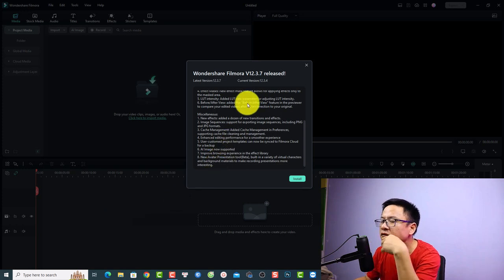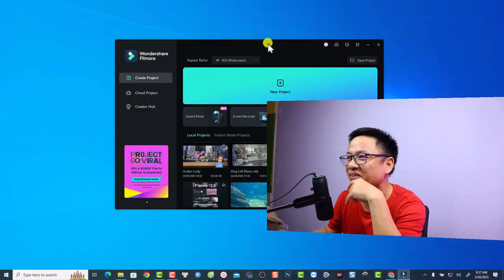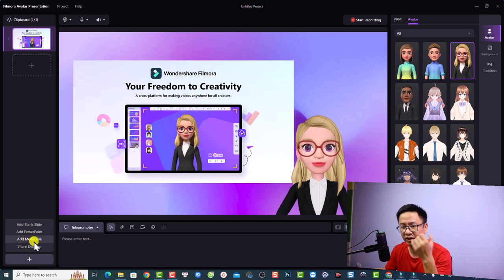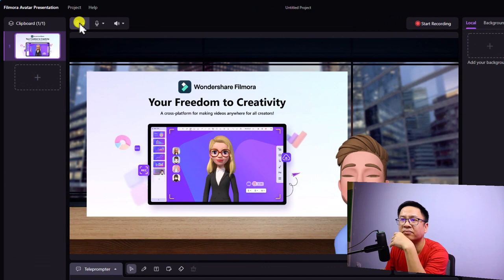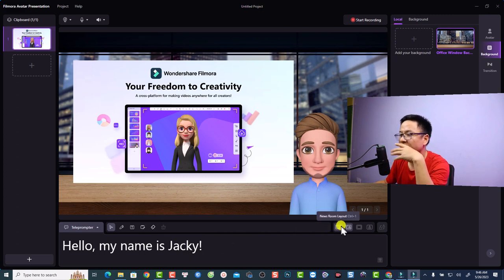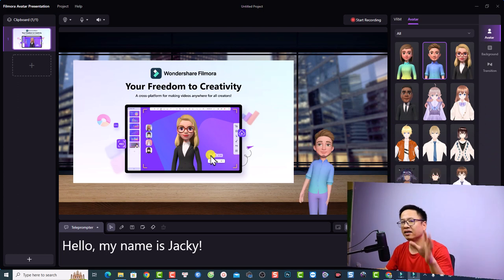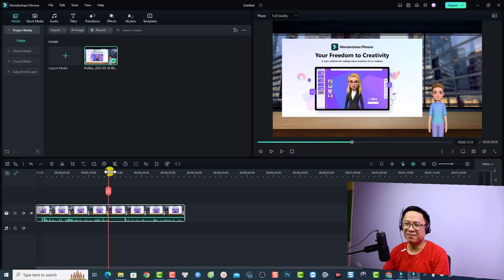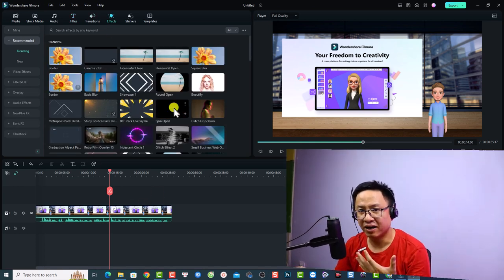Filmora 12 New Avatar Presenter Tutorial For Beginners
This is another amazing feature in Filmora 12, version 12.3.7. Let's learn how to create a presentation video with virtual avatar presenter in this video.